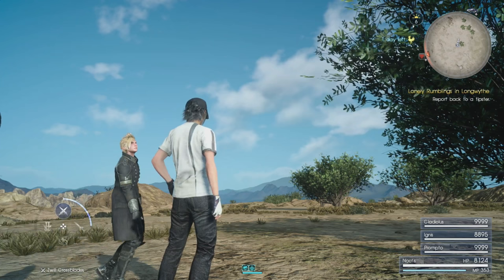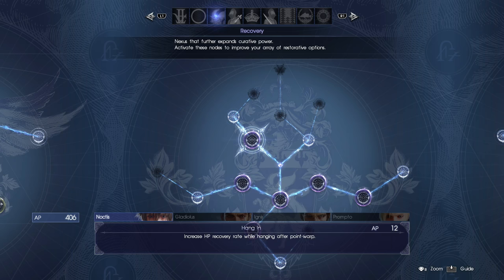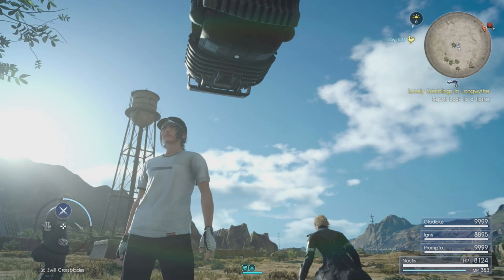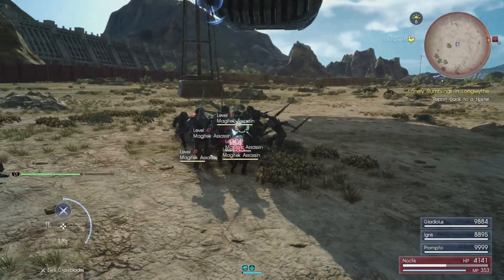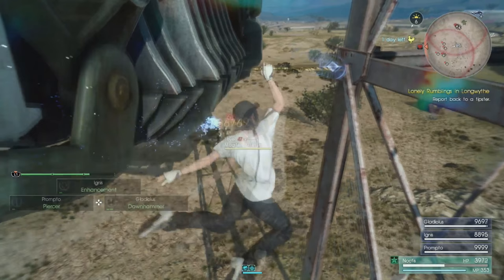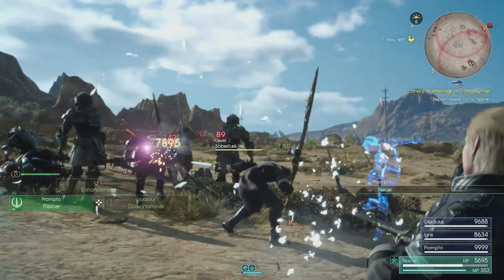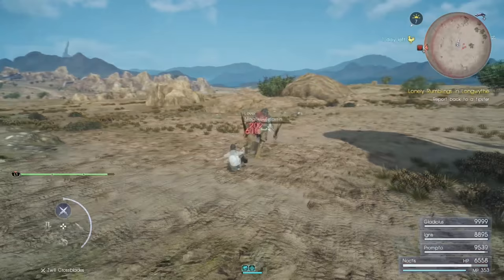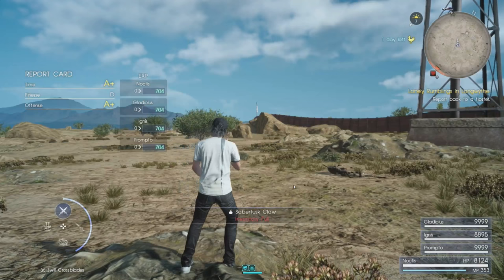Final Fantasy 15: Infinite HP/MP Trick (Hanging Warp Exploit)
NEVER SAY DIE...or just don't die. Enjoy!